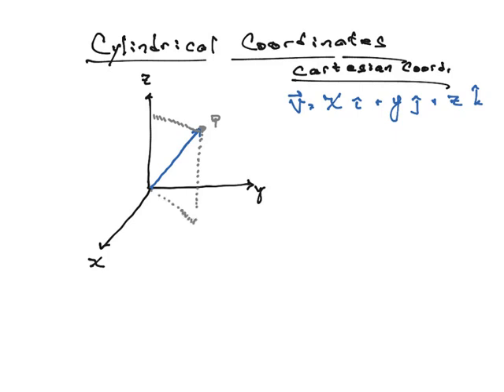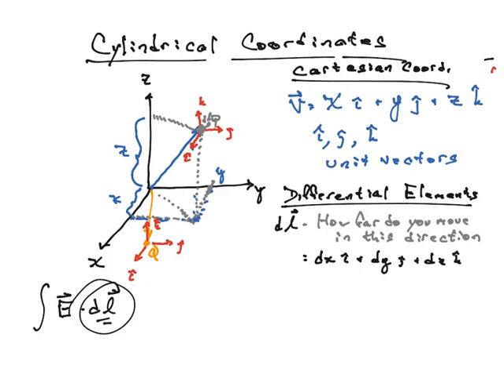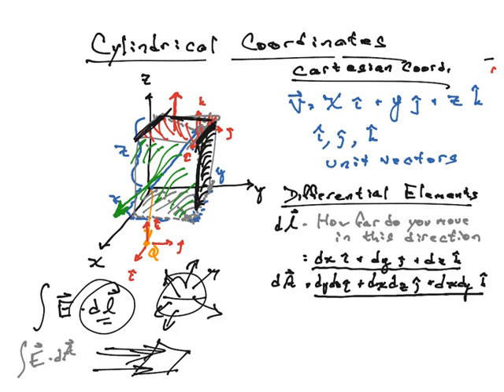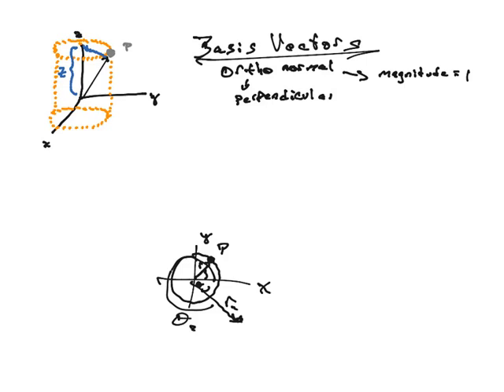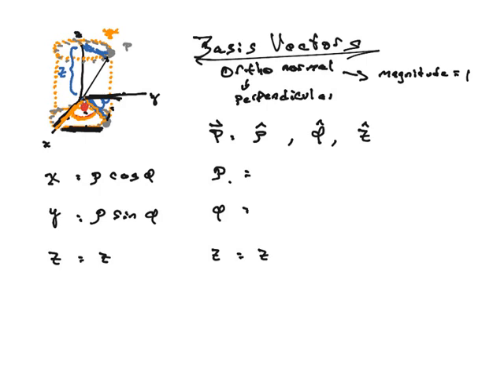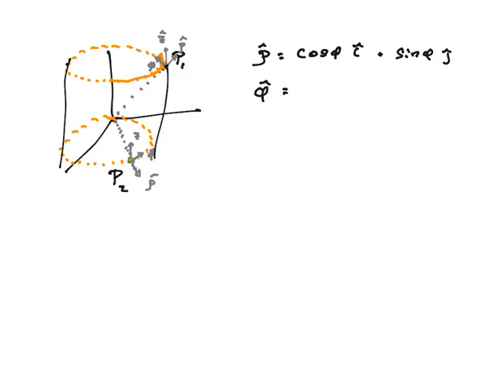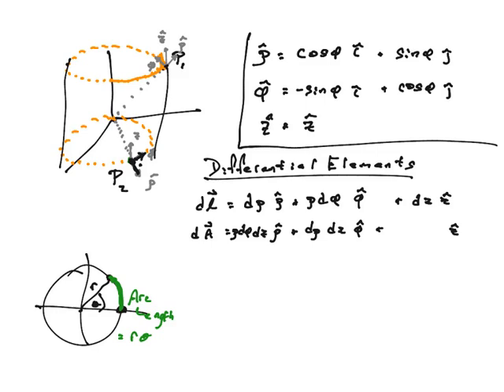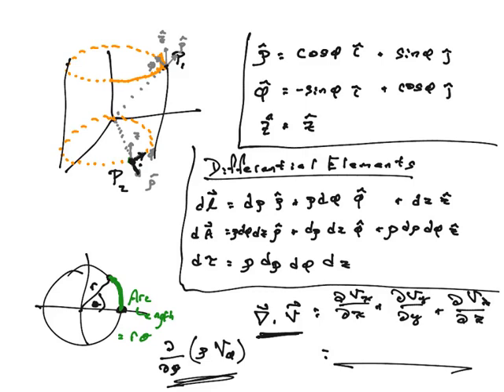Cylindrical Coordinates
In this video, we discuss coordinate transformations, starting with cylindrical.